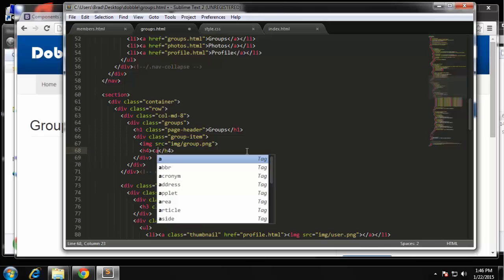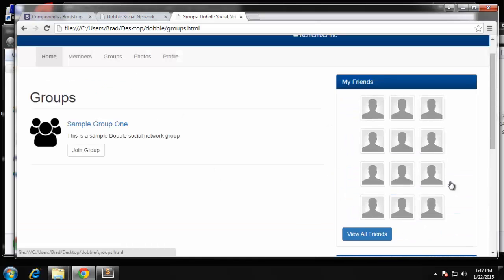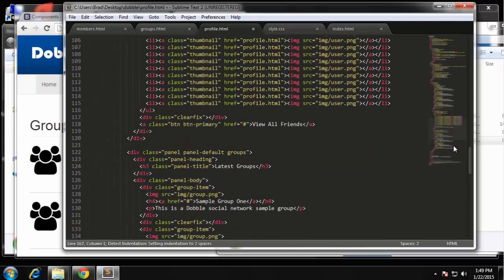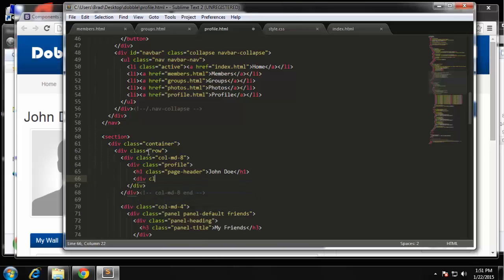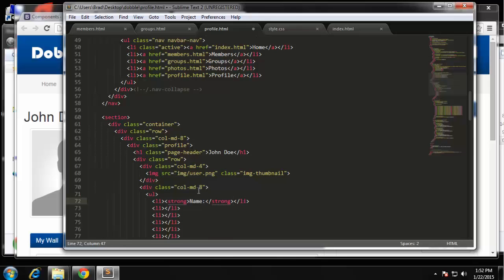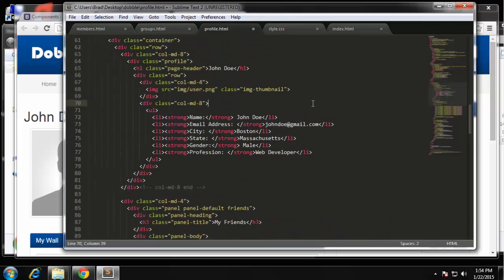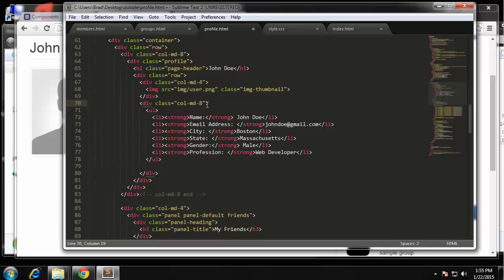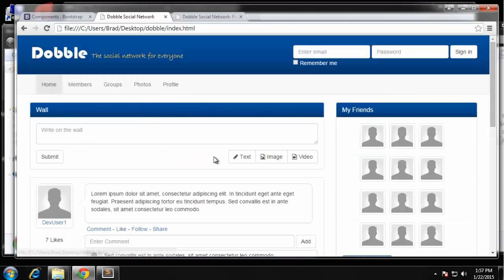Members, Groups & Profile Pages Final Changes